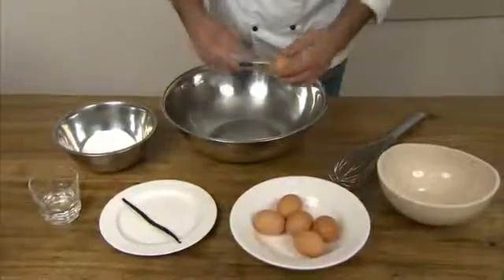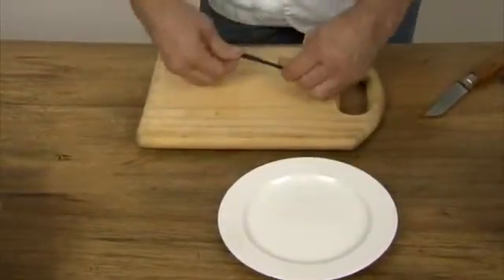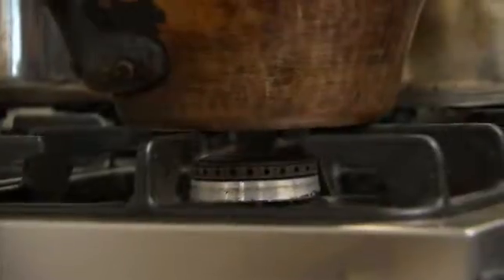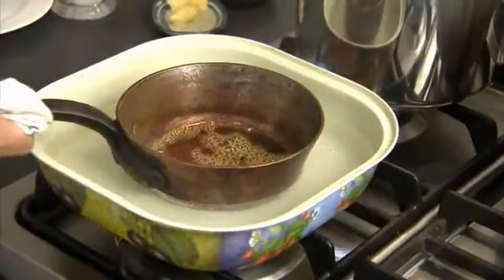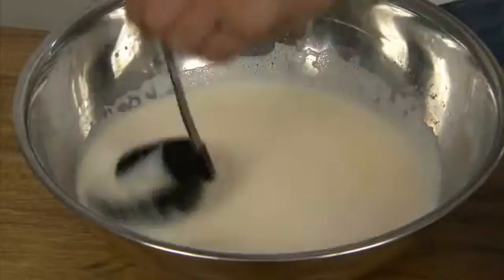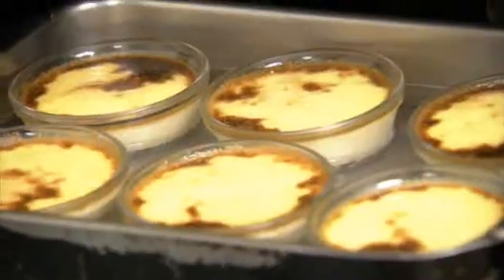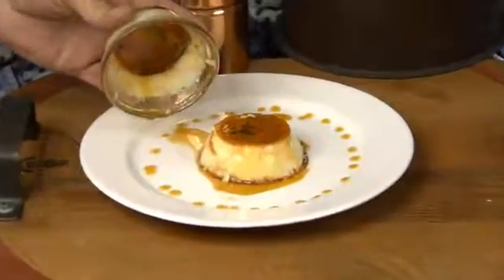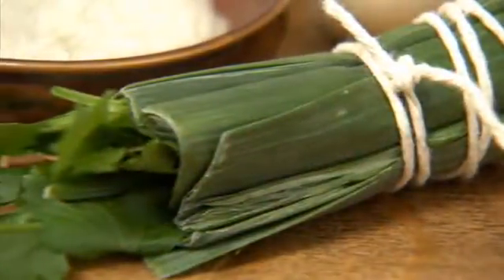CULTURAL FLAVOURS PAL HD 480p EPO5 19F - PREPARING CREME CARAMEL